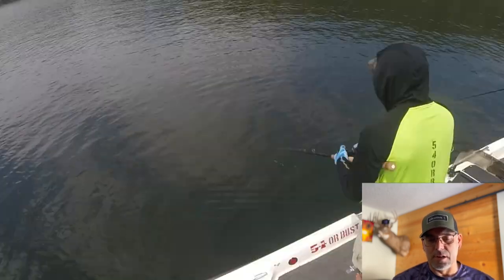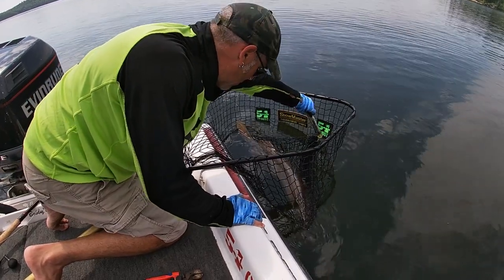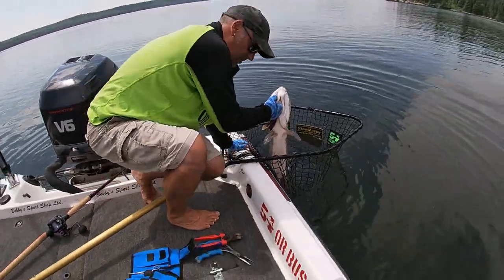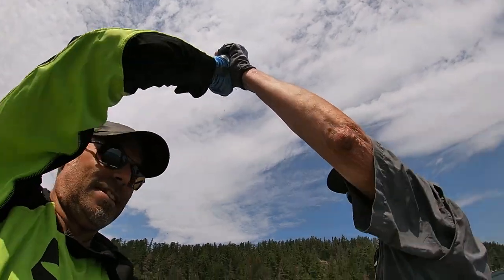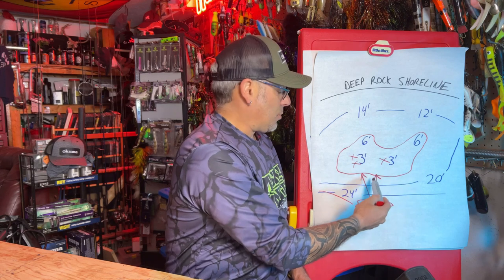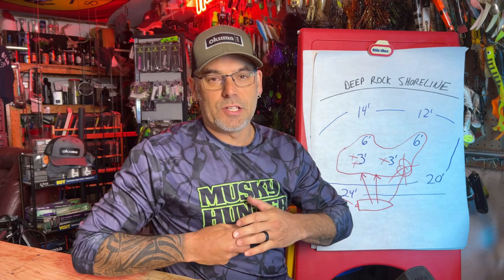BEAT THE POST FRONTAL MUSKY BLUES! Whiteboard location breakdowns!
Today is classic post frontal, high skies, flat calm and hot! One of the hottest days of the year. But we got it done with some of the best baits of 2022.
Knowing where to look on post frontal days will increase your odds dramatically. We like to start in deep water and work our way in.
Don't make the common mistake of thinking all the fish will be in the slop, you'll find some awesome fish out deep.
Todays episode features the
Dipstick from Topline Baits
10mm from Dadson Blade Baits

Camera's used, Gopro hero 3+ hero 4 hero 7 hero 8
camera post provided by EZ Cam Post

Edited on Macbook Air M1 using Cyberlink Powerdirector 365